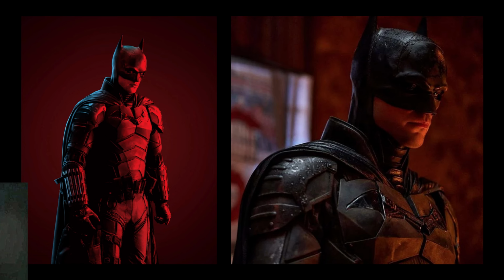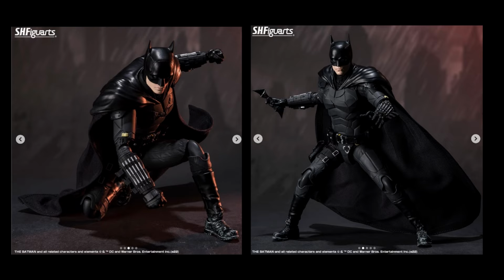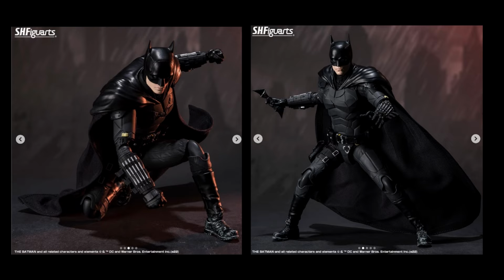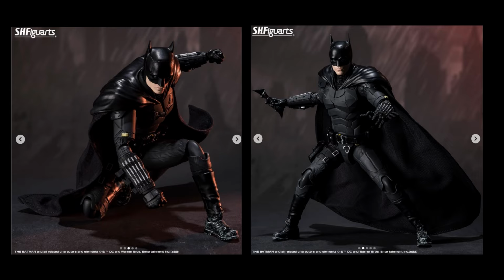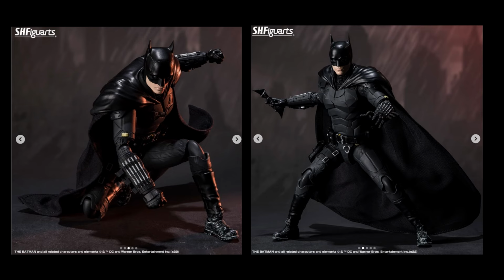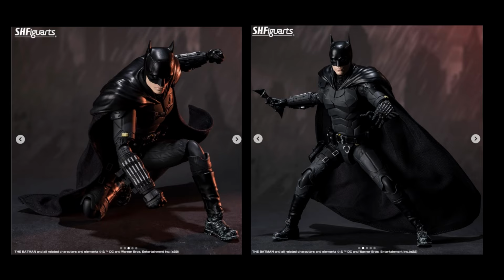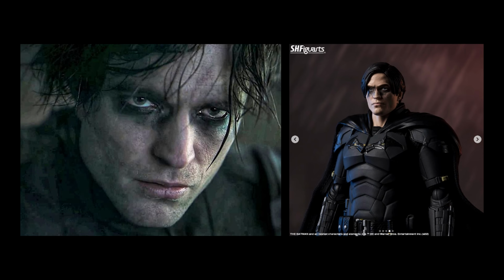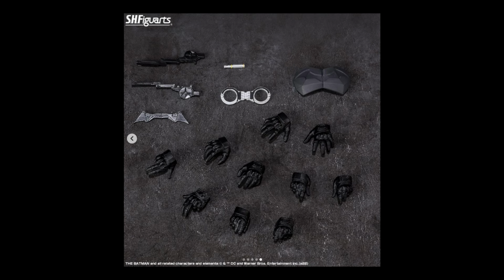NEWS: S.H.FIGUARTS THE BATMAN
“The Batman” joins the S.H.Figuarts lineup. Standing approximately 6 inches tall, this 1/12 scale figure includes a cloth cape with integrated posing wire, and an unmasked face of Bruce Wayne.

■S.H.Figuarts Batman (The Batman)
Scheduled Release: August 2022